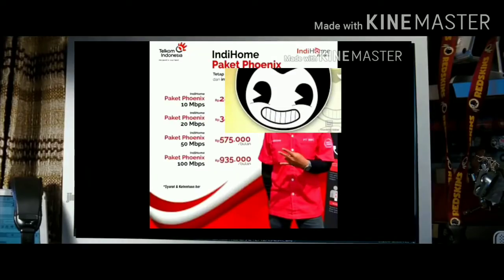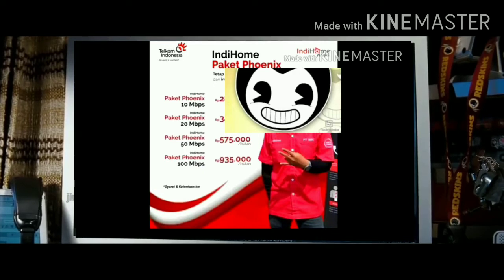FBI Versi gw by me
Bagus atau lucu?